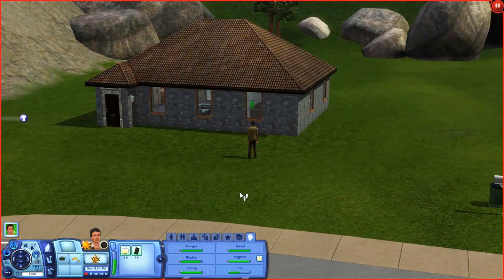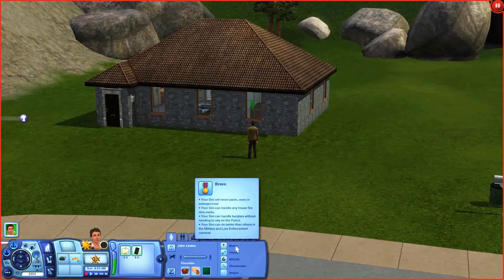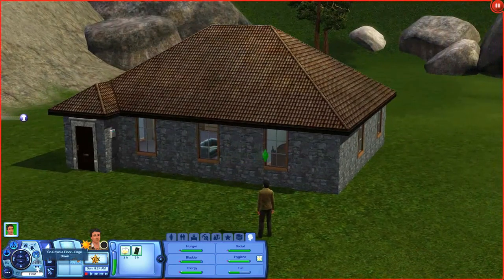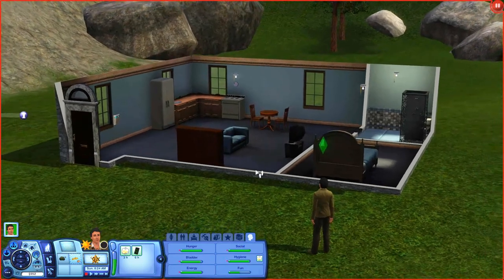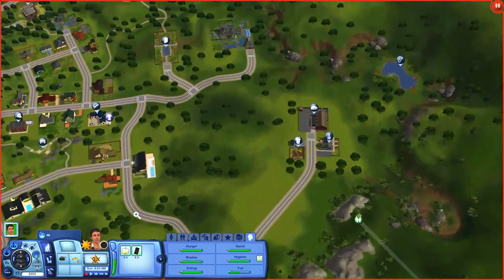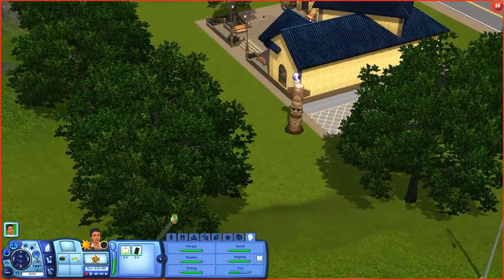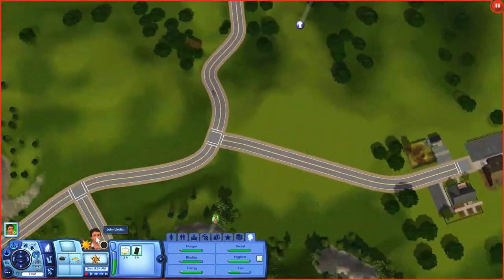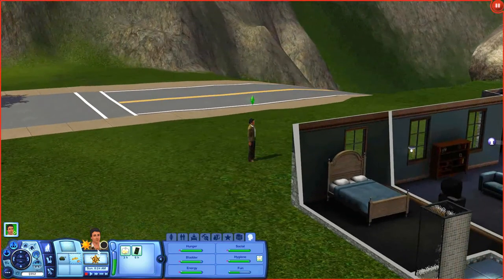The Sands of Time Episode 1 - Getting Started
Getting Started -

In this first episode of The Sands of Time made with The Sims 3 World Adventures expansion pack, our hero John Linden gets a job and starts learning some skills in readiness for his adventures.